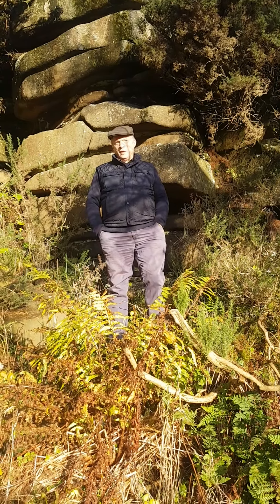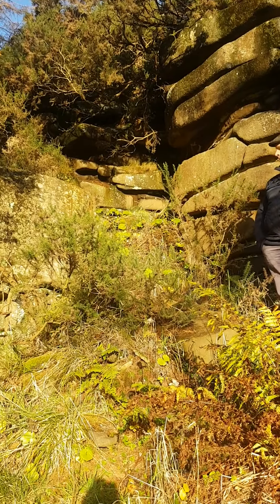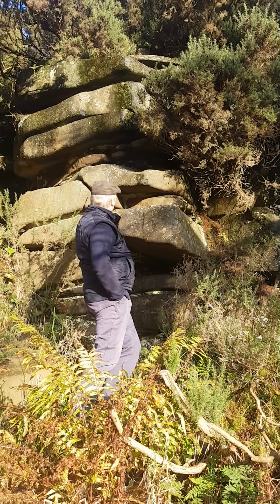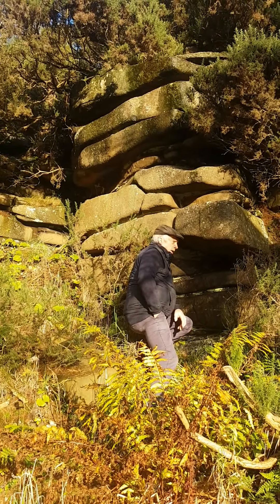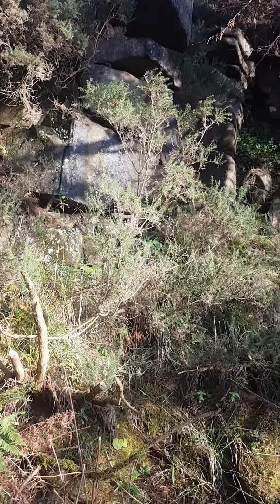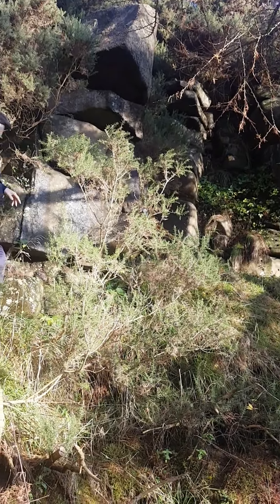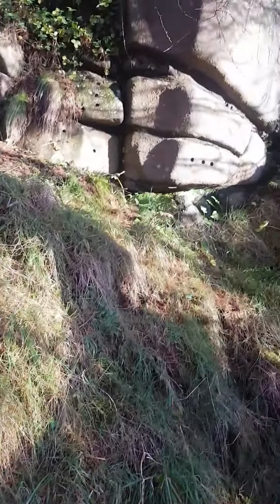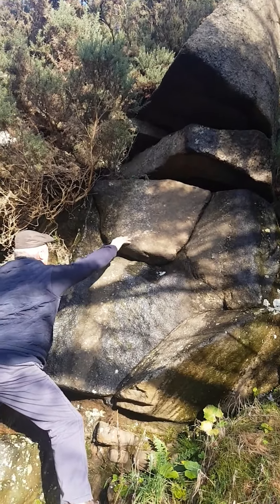ANCIENT RUINS FOUND IN SCOTLAND by S.N.Strutt - December 16 2019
ANCIENT RUINS THAT WE FOUND WHICH DEFY EXPLANATION AND ARE PRE-HISTORIC. ANCIENT TECHNOLOGY USED. GO TO MY WEBSITE FOR THE FULL WRITE-UP STORY: ANCIENT RUINS